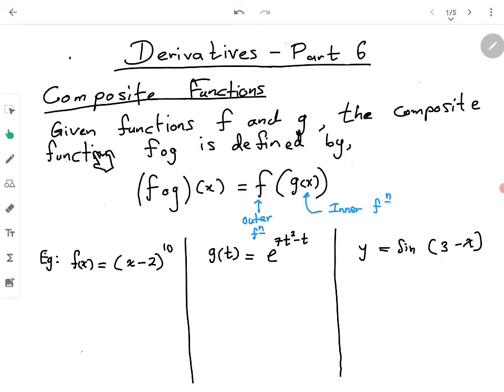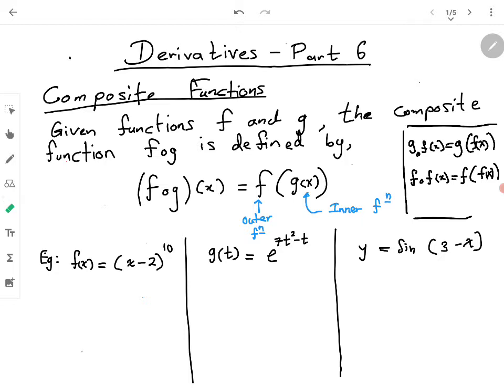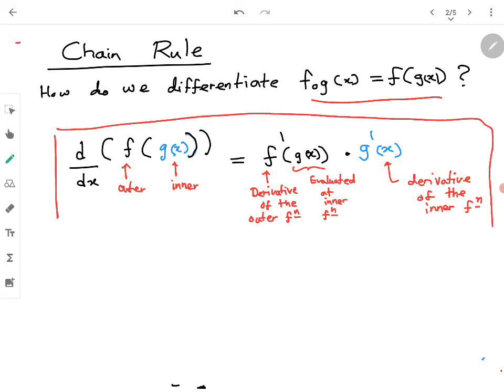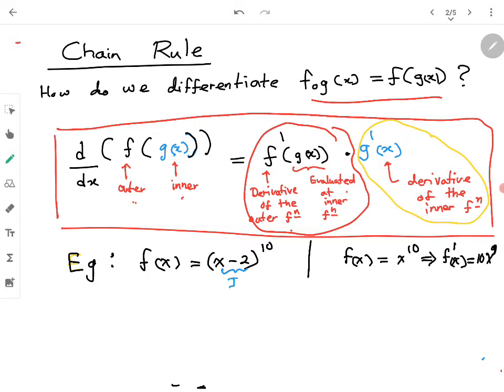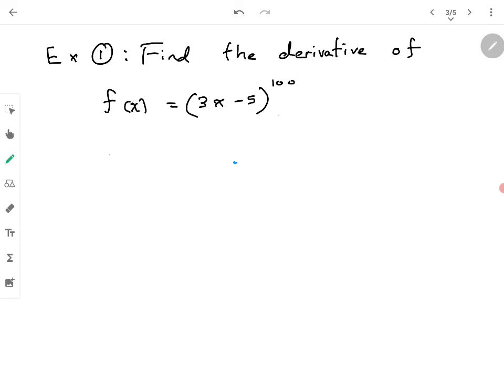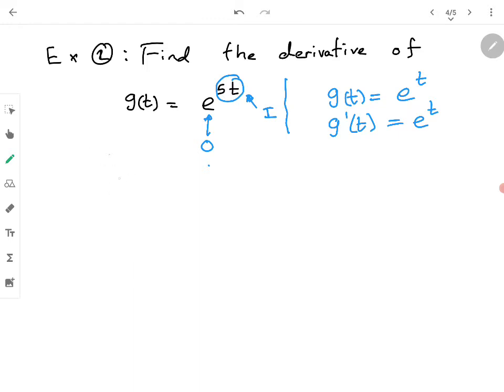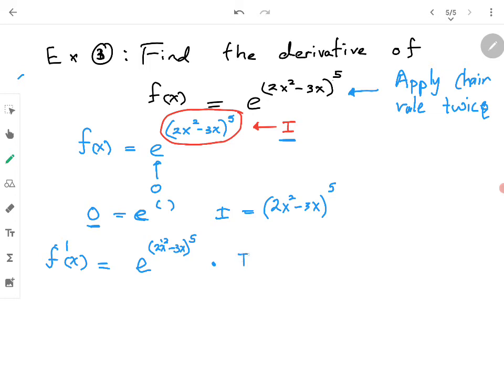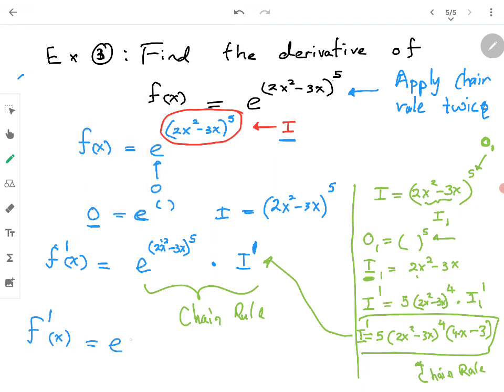Differentiation (Combined Maths) Part 6 - Chain Rule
In this lesson, I explain what are composite functions and how to differentiate composite functions using the chain rule .